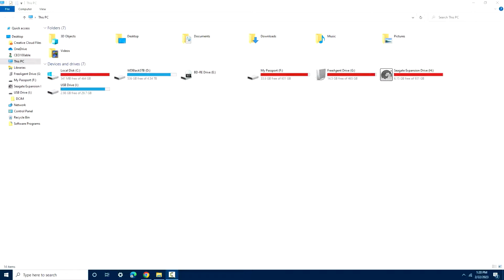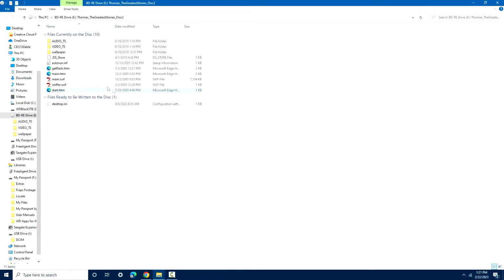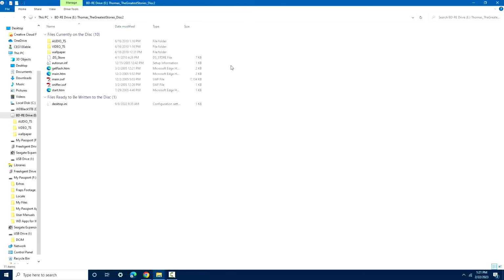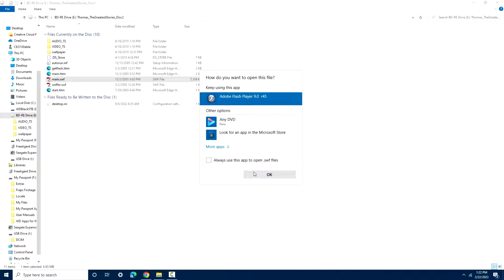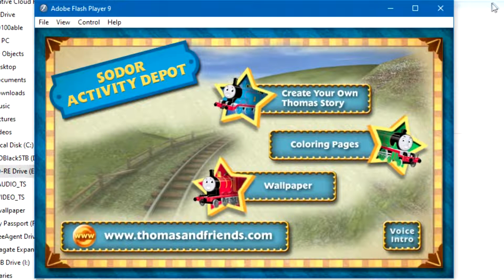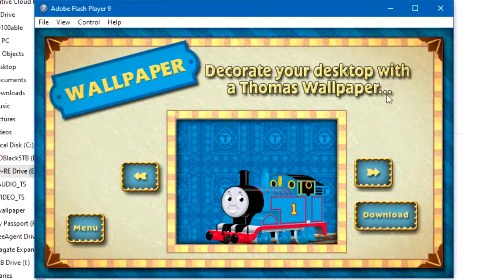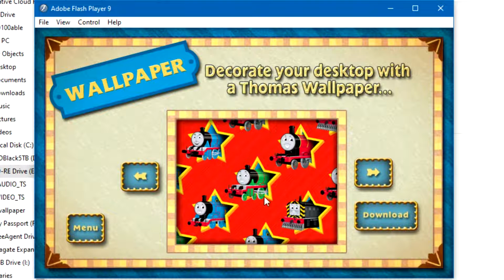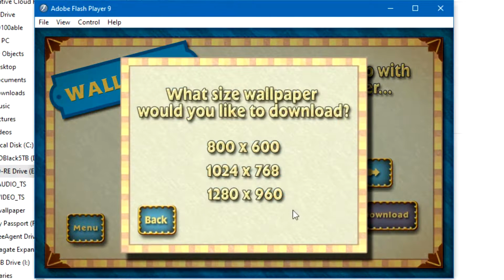Thomas & Friends: The Greatest Stories (2-DVD Set) - Replacement Copy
As a follow-up to last week's video about this children's 2-DVD, I'd like to inform you that the mystery on its inclusion of the Sodor Activity Depot software has been solved. Enjoy!